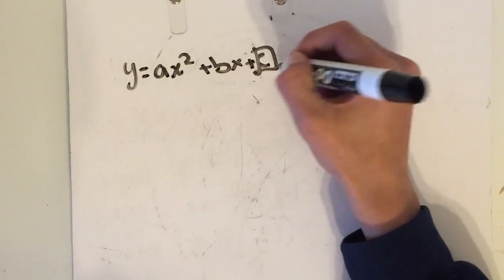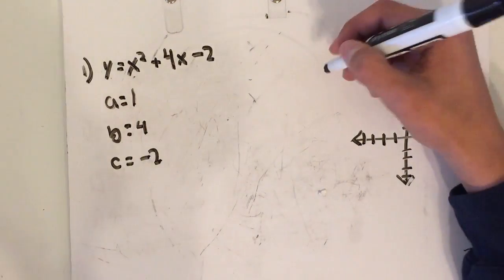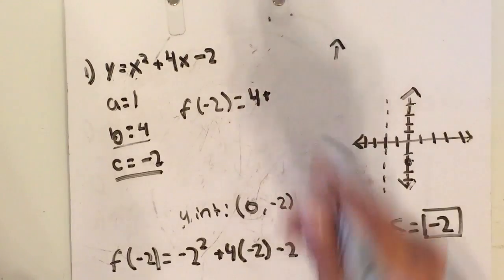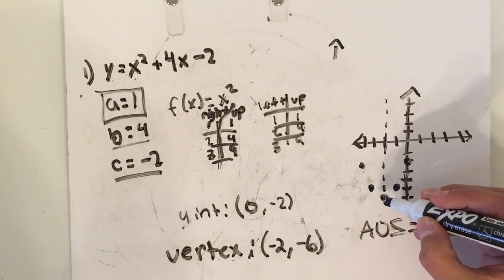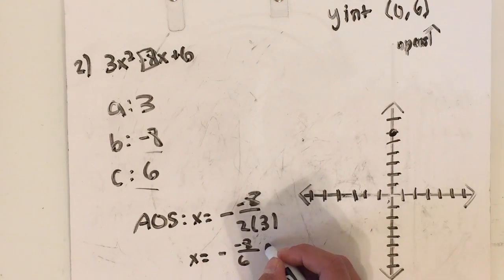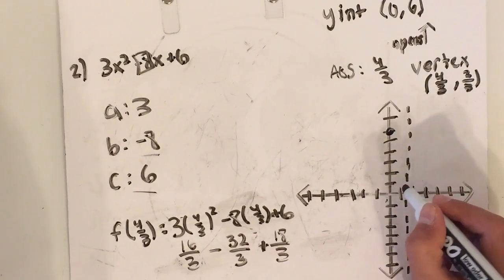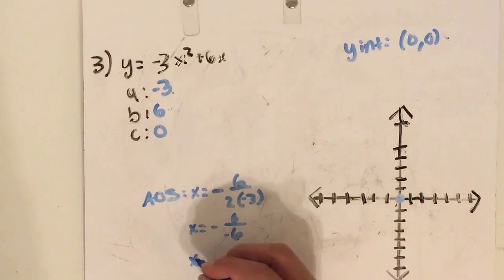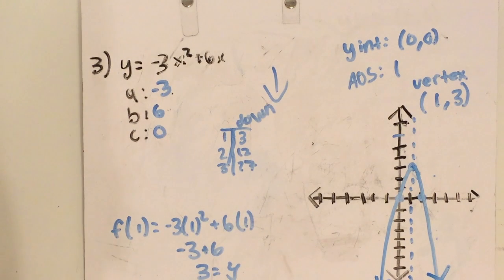3.2 Tutorial - Graphing Quadratics from Standard Form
Algebra 2 Tutorial on Graphing Quadratics form Standard form.